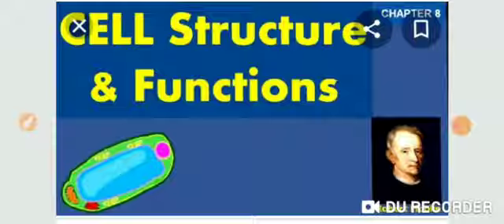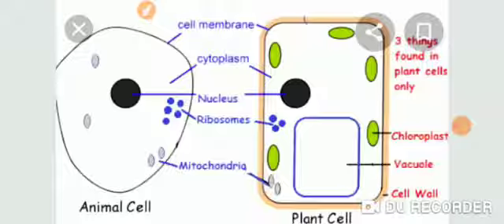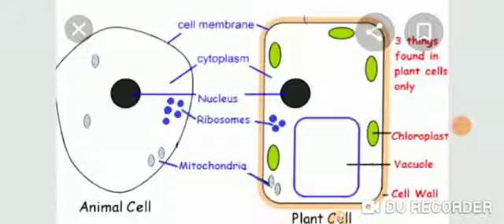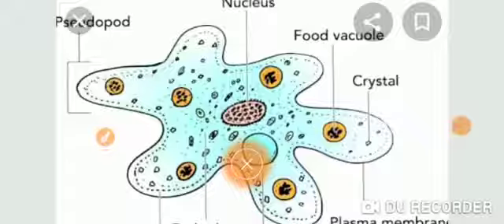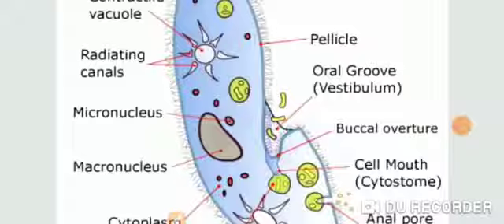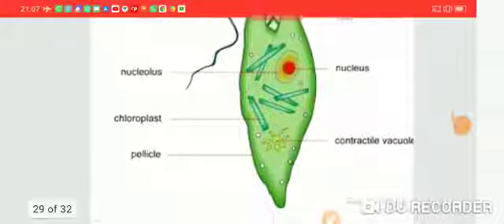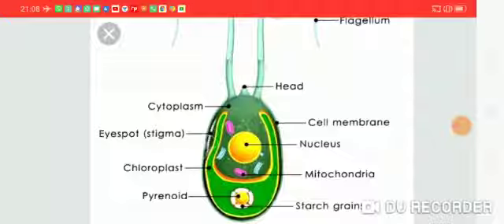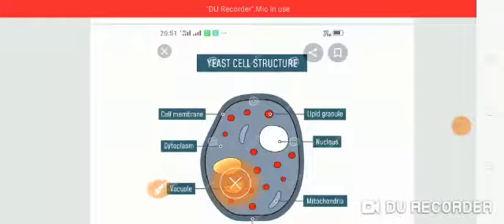Class-8th Science Chapter-8 Cell structure and function part-3